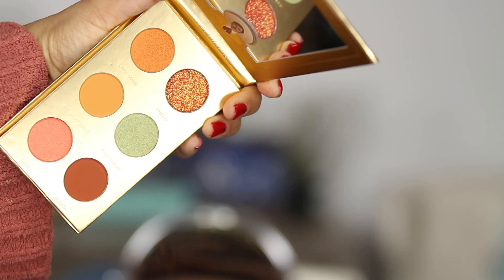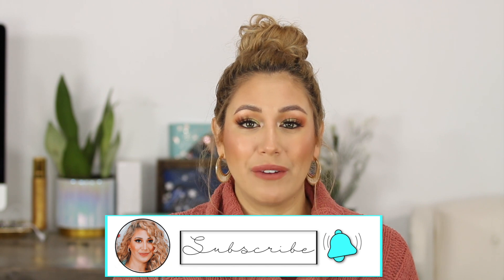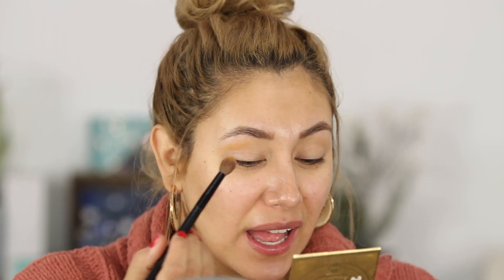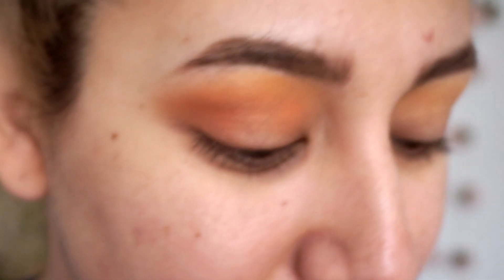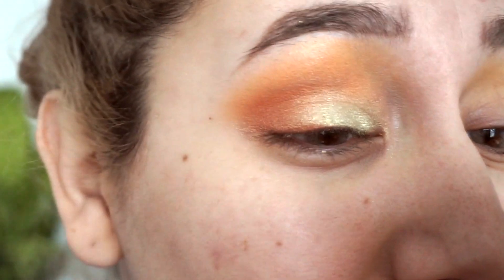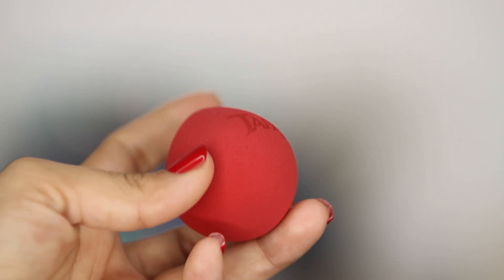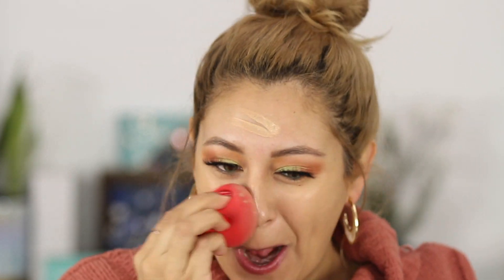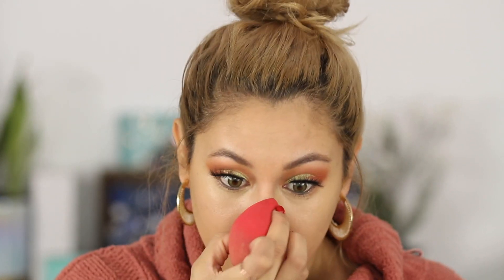TESTING THE NEW ULTA TAPATIO & HIPDOT PALETTE OMG WHAT!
TESTING THE NEW TAPATIO & HIPDOT PALETTE OMG WHAT!

COMMON QUESTIONS:
COMMON QUESTIONS:

Products Mentioned:
Unicoeye Contacts- Wildcat Green

Wet n wild photo focus dewy foundation golden beige
Wet n wild photo focus setting powder
Iikonn lashes jealous
Catrice blush box Glistening pink
Tatchu puddy primer
Revolution Glow Bronzer Light
Elf Primer Infused Bronzer Perpetually Tan
Girlactik skin glow moonlight
La girl lipliner I bare
Flower beauty power Play lip Play

 • Dior Face & Body Foundation 2WO
• ColourPop No Filter Foundation Medium 80
• L.A. GIrl Pro Matte Medium Beige
• Flower Beauty Light Illusion M3 Classic Tan